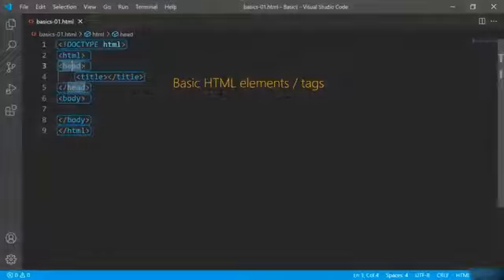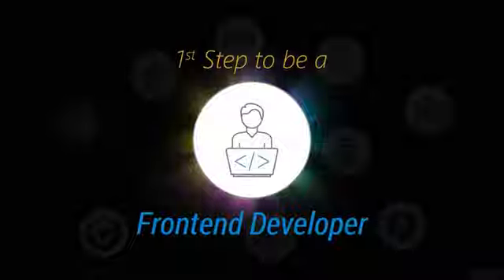Introduction to web development with html css javascript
Welcome to the Introduction of Full Stack Web Development Tutorial Course 2022, with this course you will learn how to be a Full Stack Web Developer from scratch.

This video is an overview of what we will be learning in this course.  This course teaches us from the very basic fundamental level to the very end.

A) It starts with HTML and how to work with elements and tags and use them on the website accordingly.

B) Next comes the styling part with CSS, its concepts, how it works and what it does. At the end of HTML and CSS, we will be able to make static websites on our own.

C) To add functionalities to our websites we will be learning Javascript next. Next, we will be learning version control using Git.

D) The next part of the course will be about Bootstrap and how to use its classes and make responsive websites using bootstrap row and column properties.

E) Lastly, we will be entering into backend using node, MongoDB and finally learning a very powerful frontend framework, React.

F) We will be learning to work with databases and will be developing APIs of our own.

Hope you liked Introduction to Web Development | Full Stack Web Development Tutorial 2024